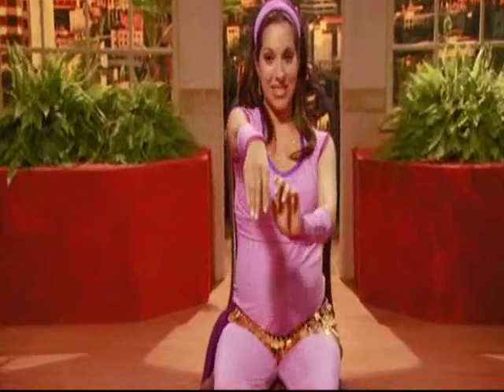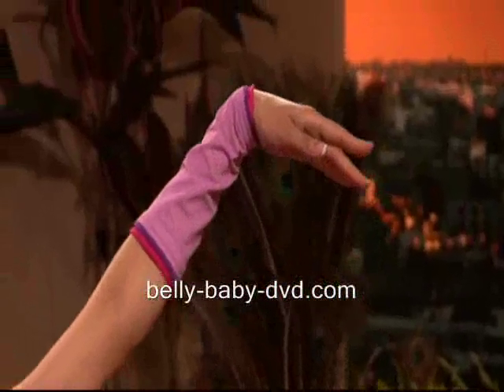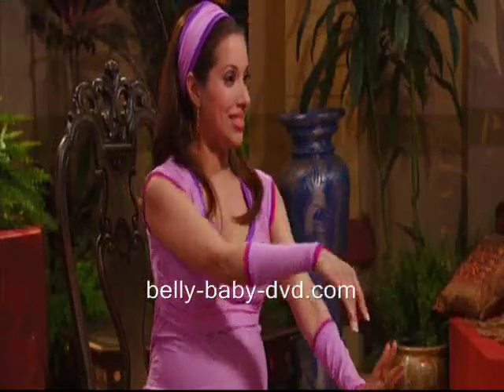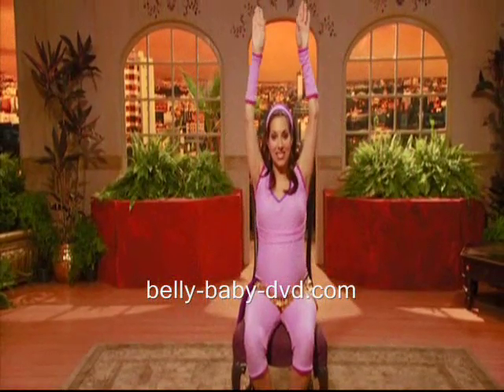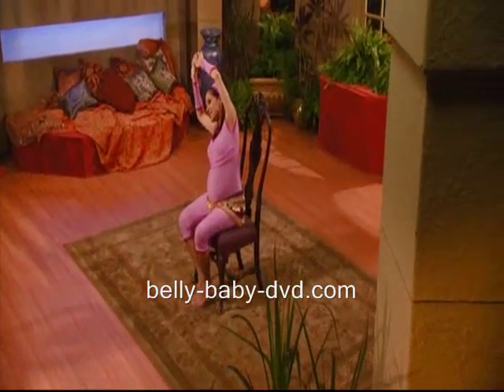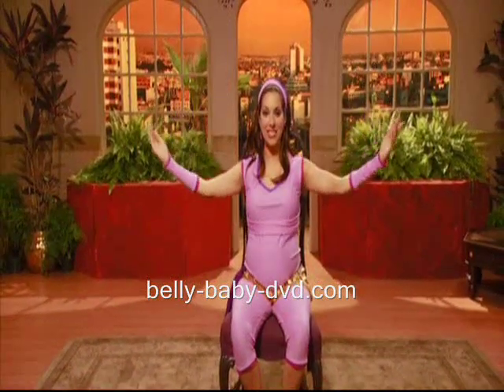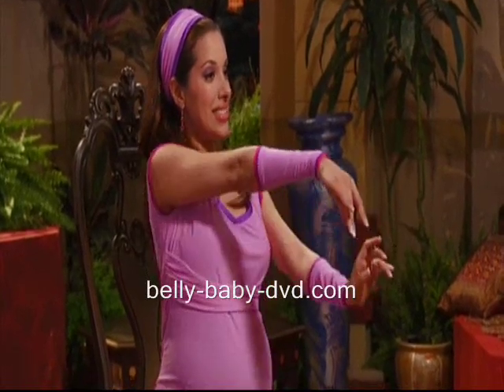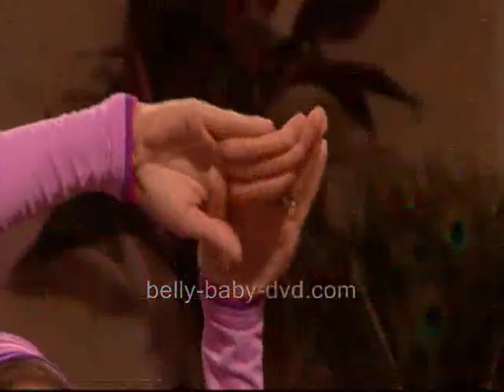how to belly dance dvds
how to belly dance dvds... Guess What??!!?? You can learn how to belly dance like a professional with our new series of dvds that were created especially for you! Start with the beginner steps and work your way up to the more advanced moves in just a few short weeks! Each dvd offers great tutorials to help you stay on track and get moving like the pros!